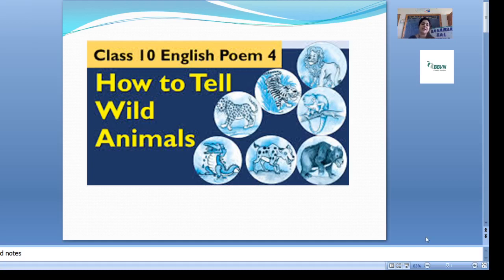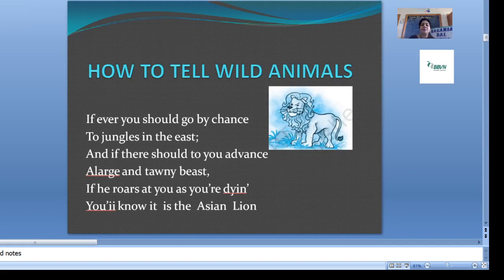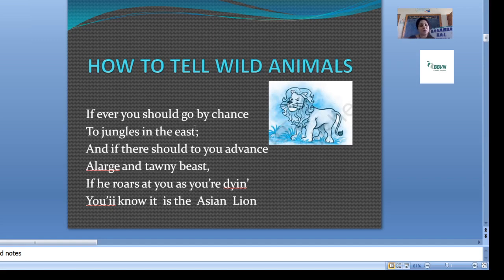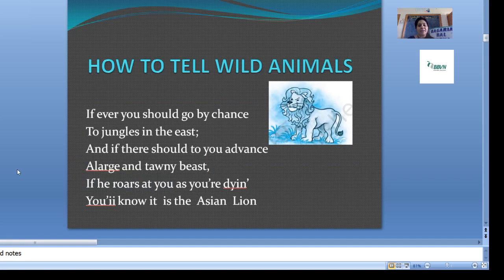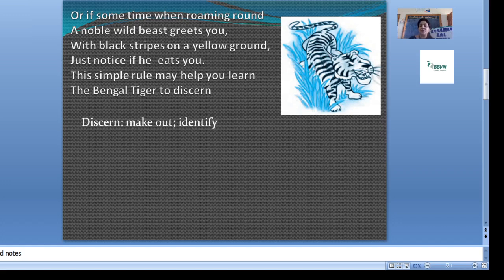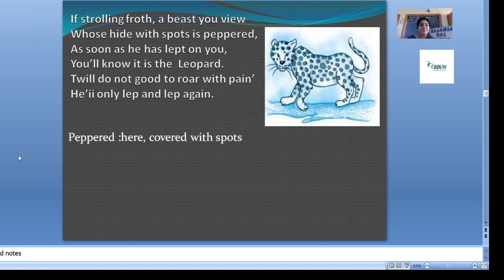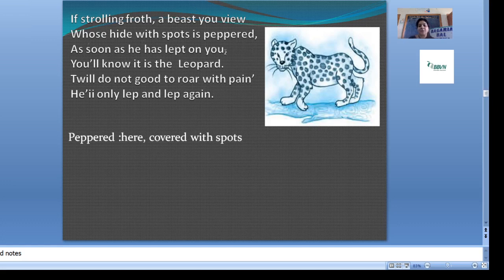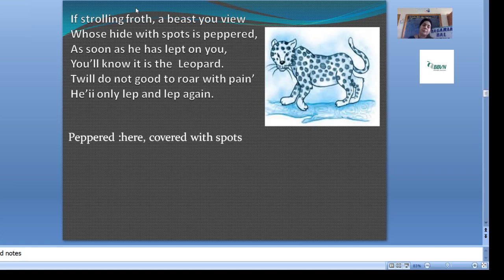Class -X : English - How to tell wild animals.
Poetry